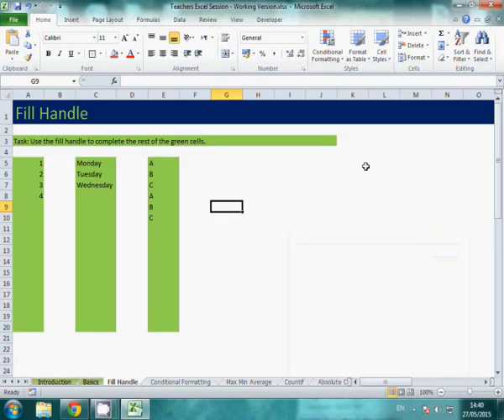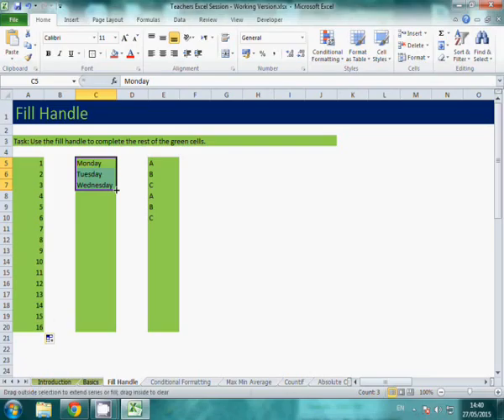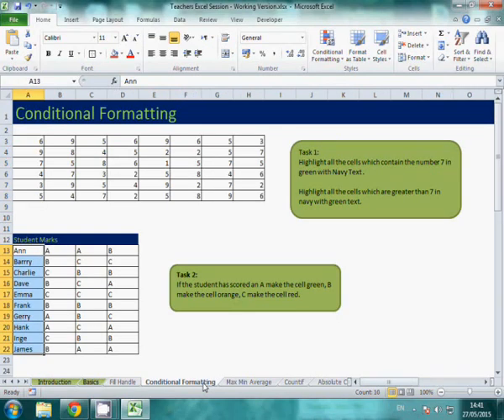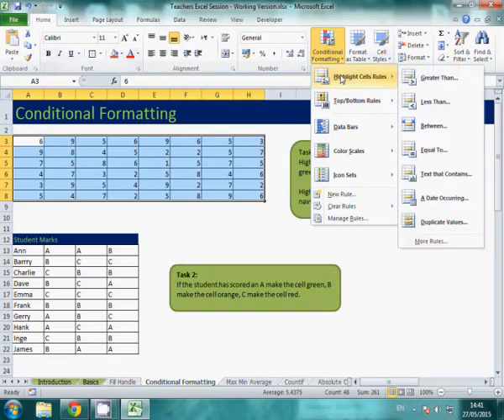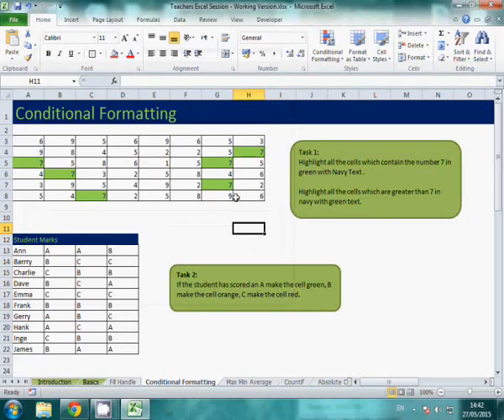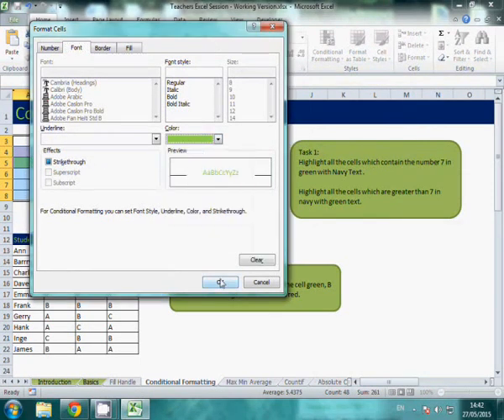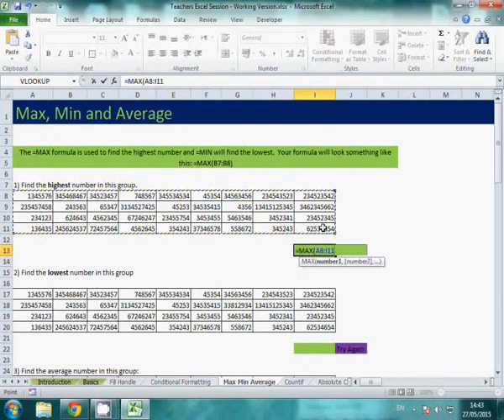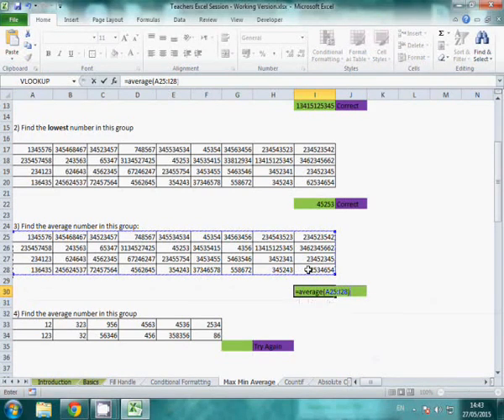2 Excel CPD Lessons 2,3 & 4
Teachers training CPD Session in Excel. Teachers training CPD Session in Excel.